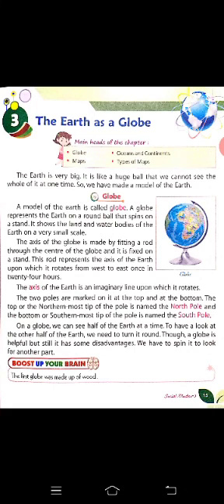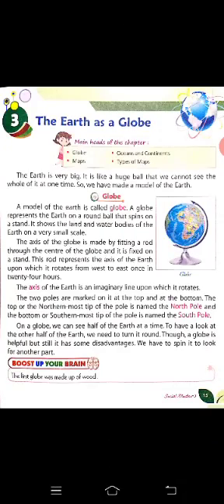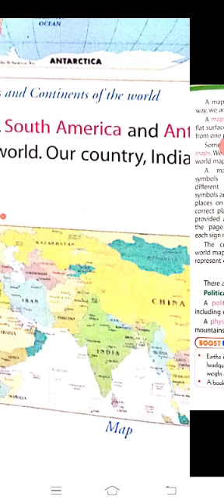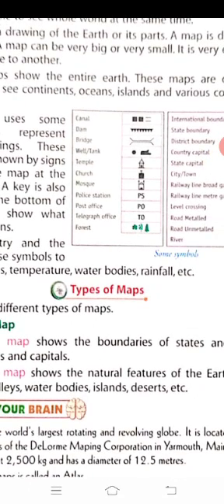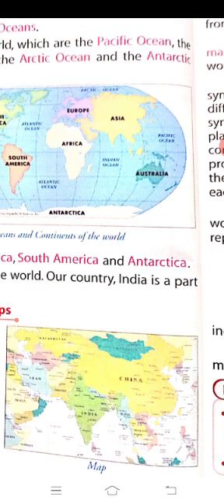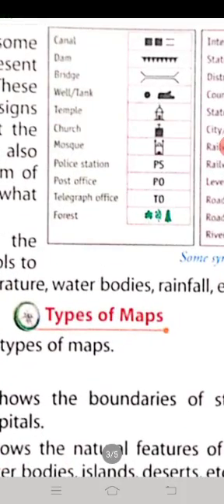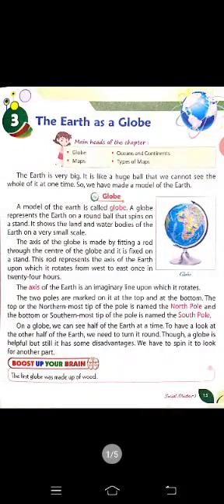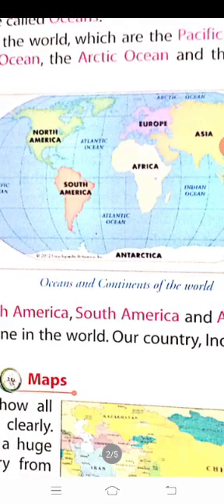Class 3, Chapter 3, Social